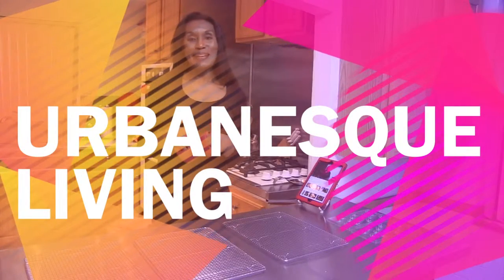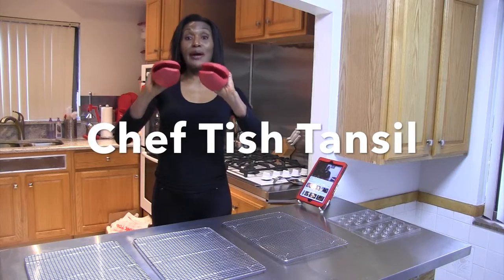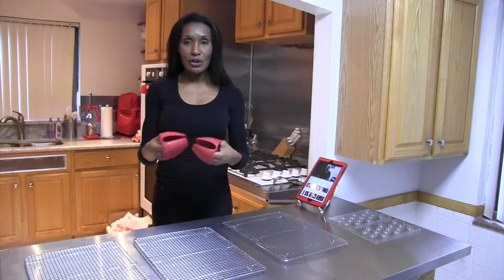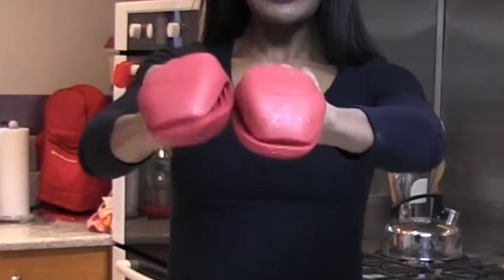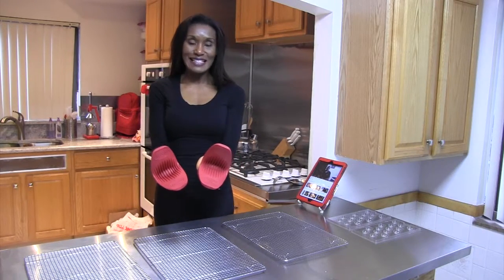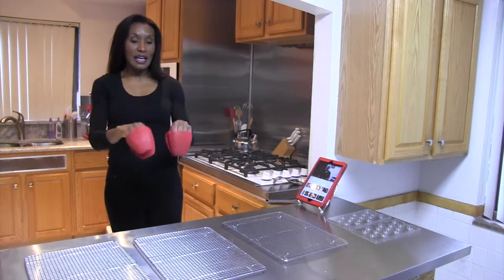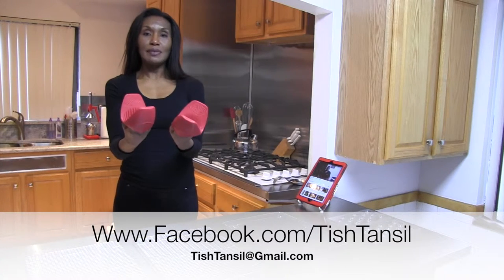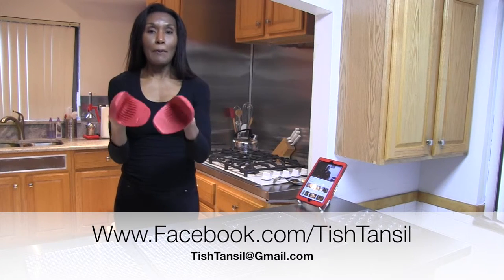URBANesque Living: Kitchen Safety Tip with Silicone Oven Mitt Potholders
Chef Tish Tansil gives kitchen safety advice...update your oven mitts to prevent burns, easy sanitation, and easy storage